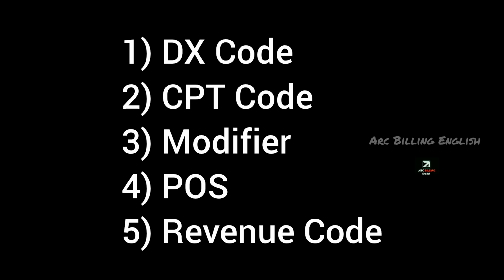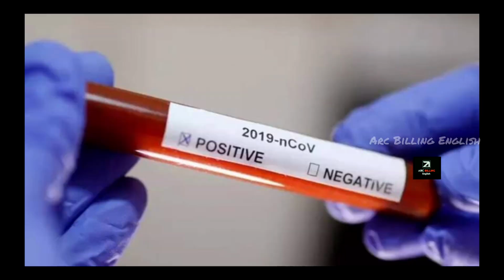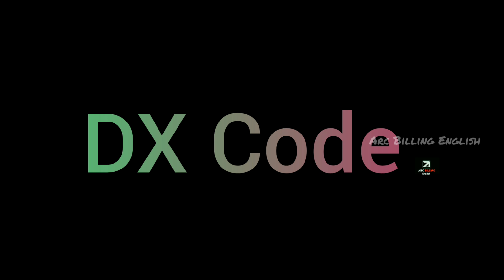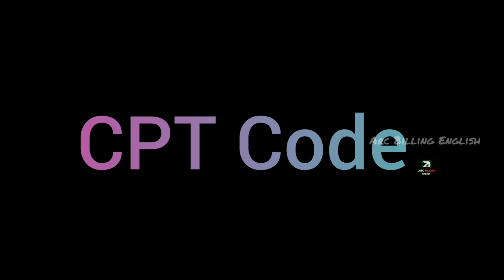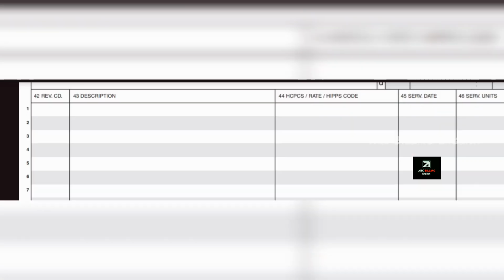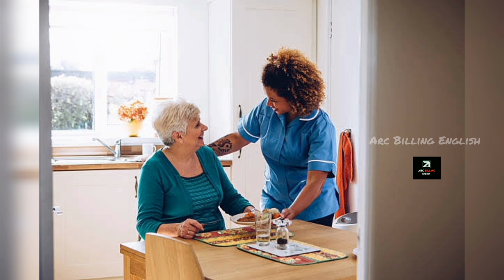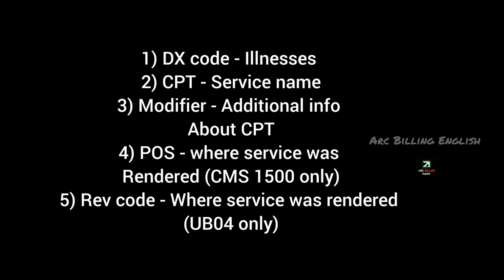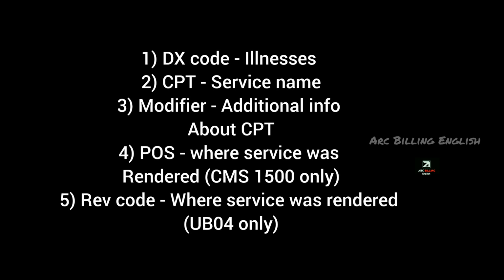CPT,Modifier,POS,Rev code & Dx code explained in English||AR Training||Arc Billing|Medical billing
This channel is all about General Billing, Scenarios, Mock calls, Tips and assessment